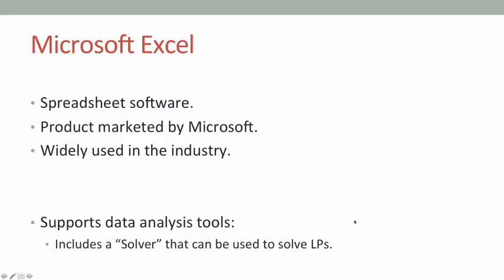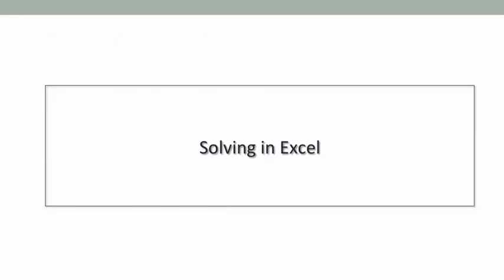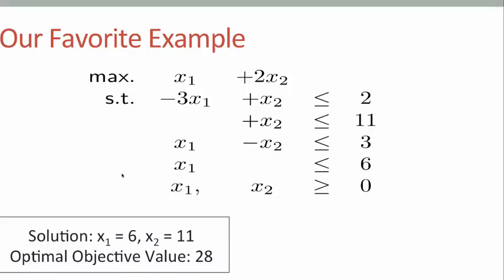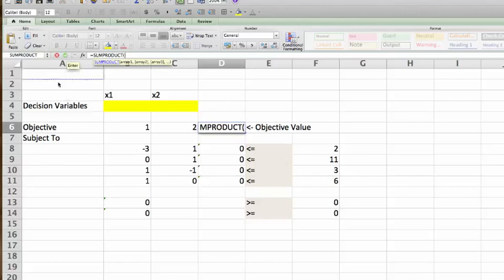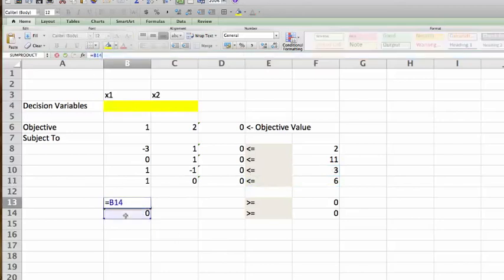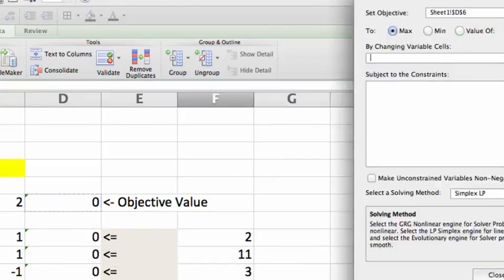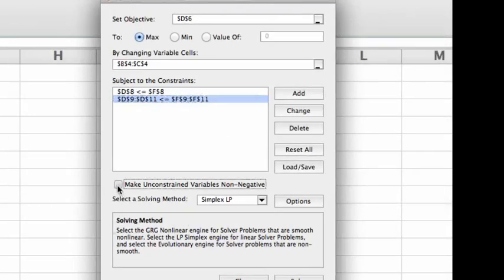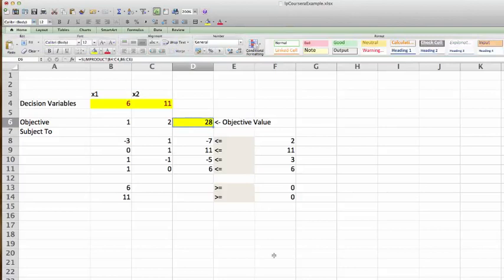4 7 Tutorial Solving LPs with Excel #1 7 minutes